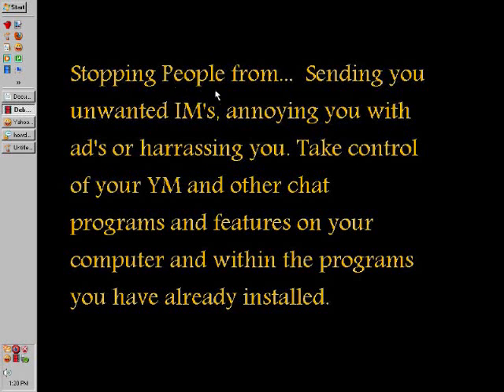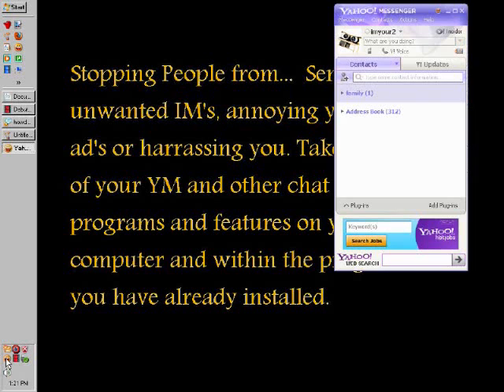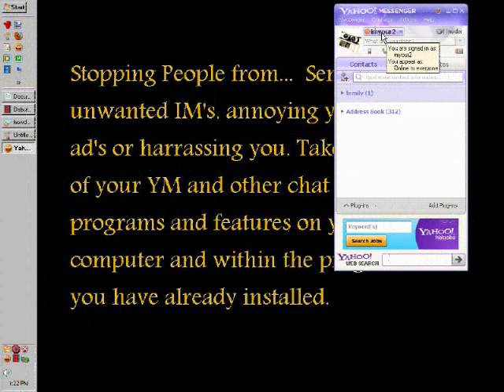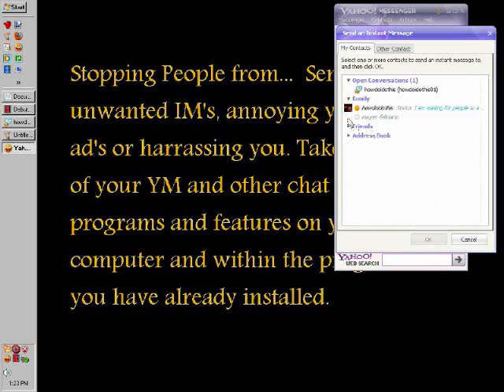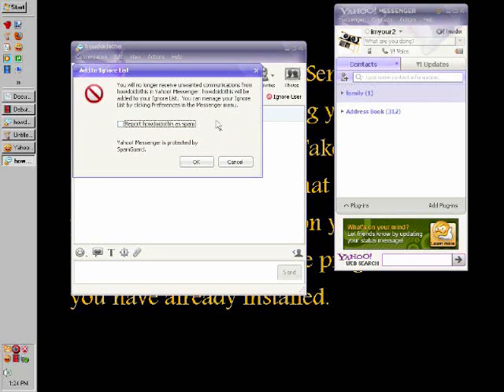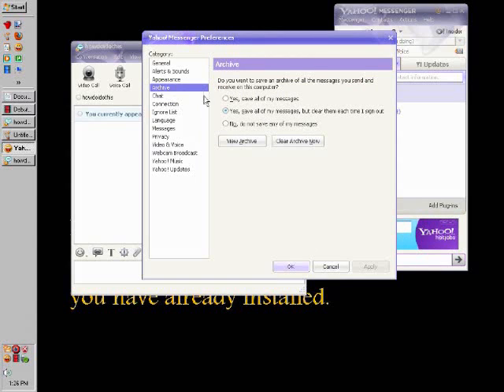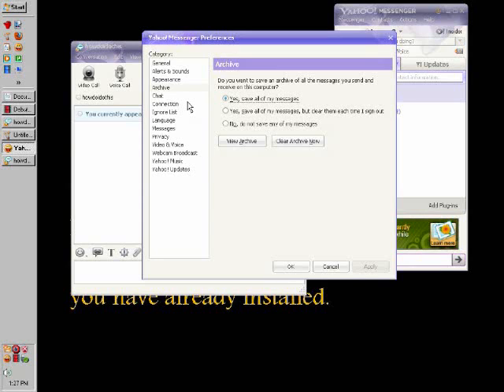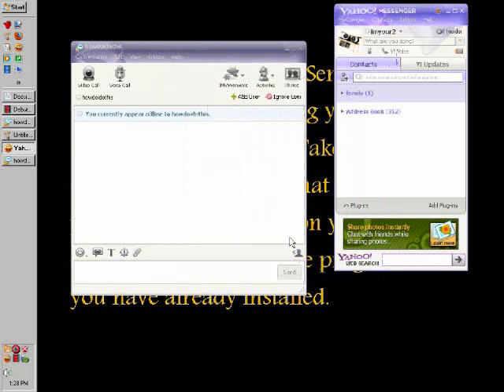Yahoo Messenger Filtering scum lesson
How to "Limit" or stop unwanted IM"s and give you some tools to help you stop harassment from
people who do not know when is enough. this will help you learn to add "filters" blocking ability to
unwanted Im's and to help you save records so you can pursue your rights for a peaceful on line
experience.